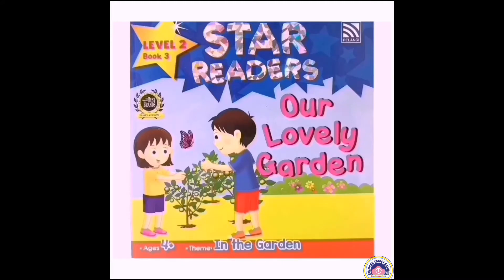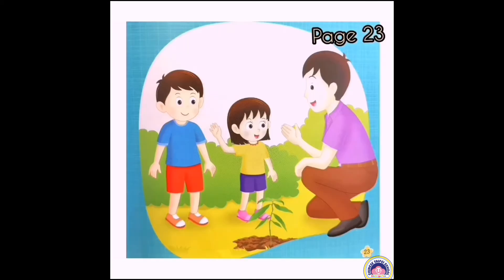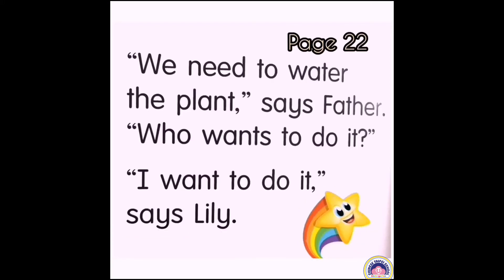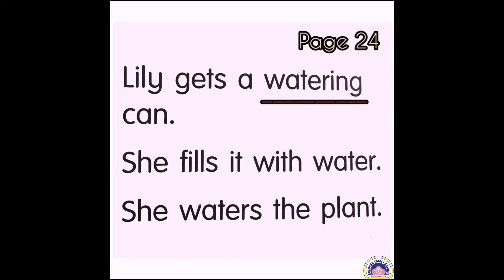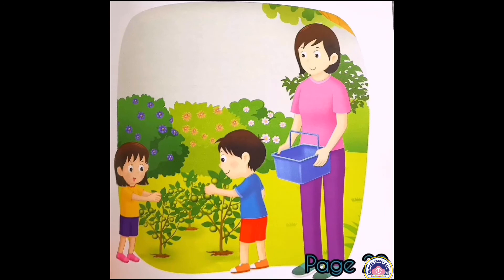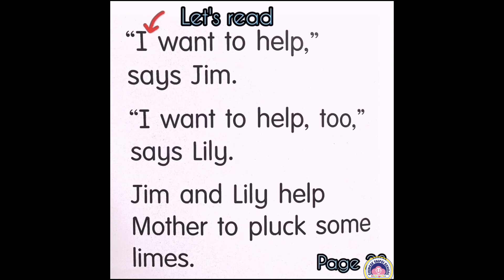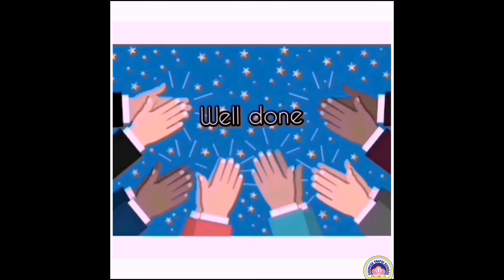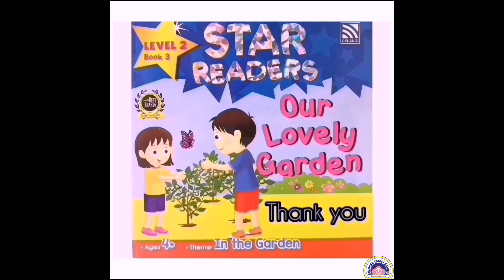C.T.S.K台校附幼-5 years old English Reading book 10